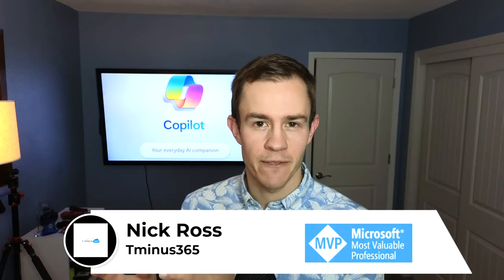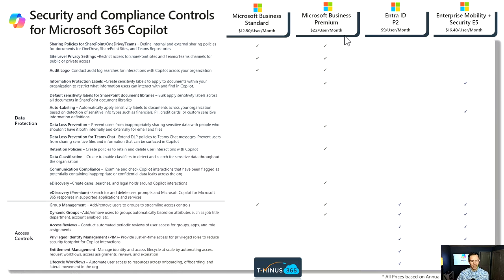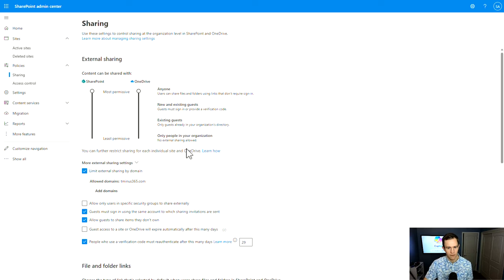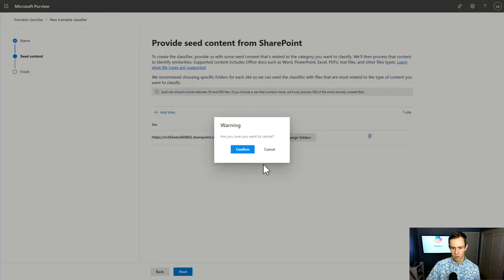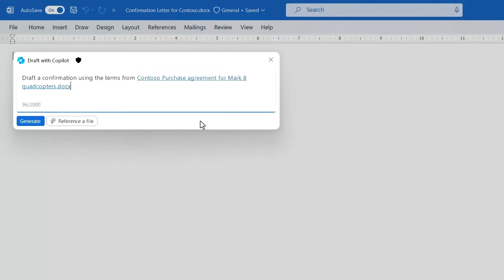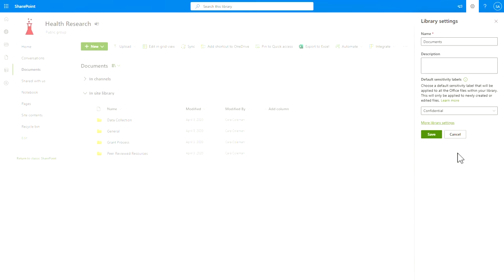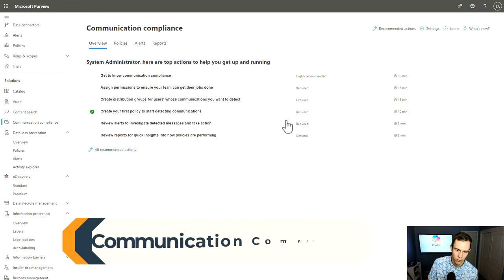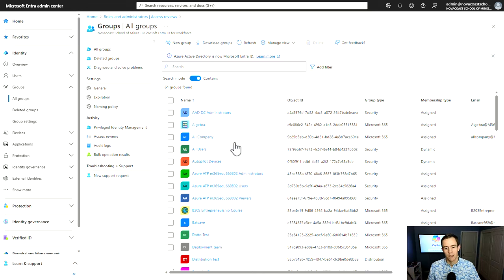Microsoft 365 Copilot: Comparing Business And Enterprise License Features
In this video, I showcase a feature matrix I built that displays the security and compliance protections you get across Business and Enterprise plans. This is a licensing guide you can use to help plan out your purchasing decisions. I also show a small demo of all of these features so you have a better understanding of the levels of protection.

Table of Contents:

00:00 -Intro
01:49 -Feature Comparison Matrix
05:37 -Sharing Settings
07:11 -Privacy Settings
08:40 -Data Classification
13:00 -Information Protection Labels
16:16 -Auto-Labeling
18:10 -Default Labeling
19:07 -DLP Policies
22:25 -Retention Policies
23:50 -Communication Compliance
24:43 -eDiscovery
26:01 -Audit Log
26:50 -Group Management
27:18 -Dynamic Groups
29:10 -Access Reviews
31:48 -PIM
33:39 -Entitlement Management
35:25 -Lifecycle Workflows
37:27 -Wrap Up